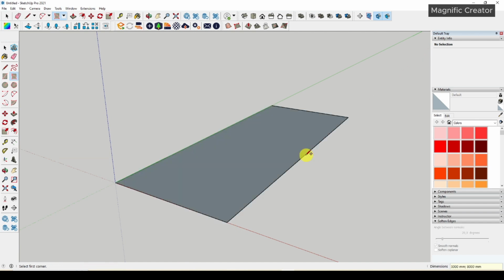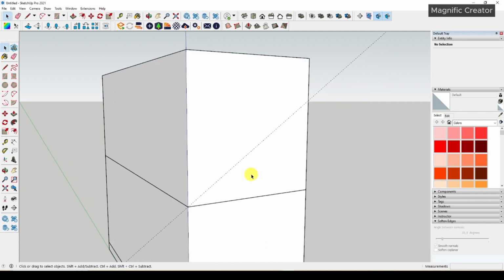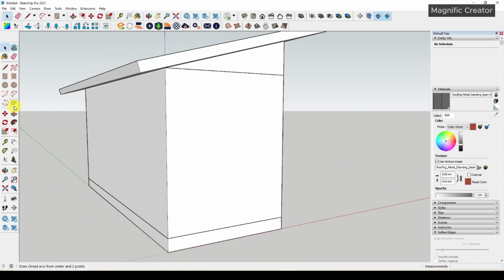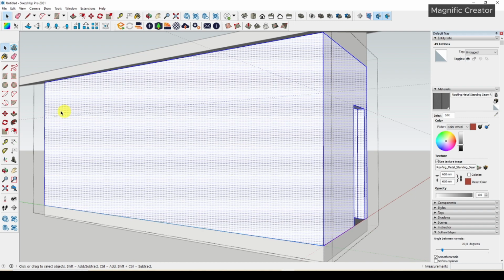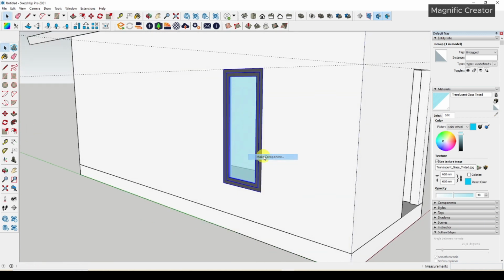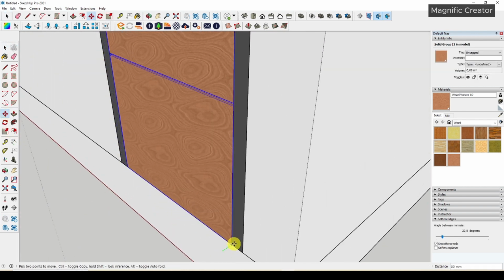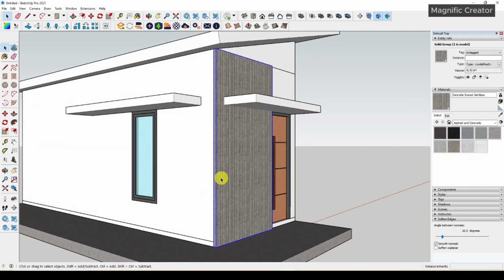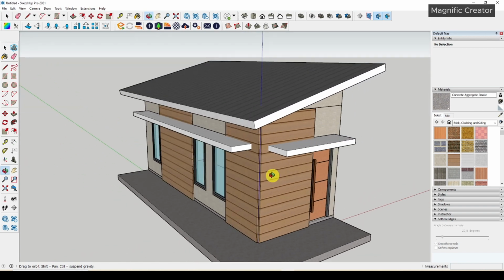SKETCHUP HOUSE TUTORIAL HOW TO MAKE A SIMPLE MODERN HOUSE 3x8 meters in SKETCHUP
This episode is about modeling a house in a simple and modern style with a minimalist size, namely 3x8 meters. This video focuses on tutorials on making mass compositions and how to process the exterior of a house to make it look more attractive and charming. Watch this video carefully because there are lots of tips and tricks in this video for modeling residential houses with Sketchup